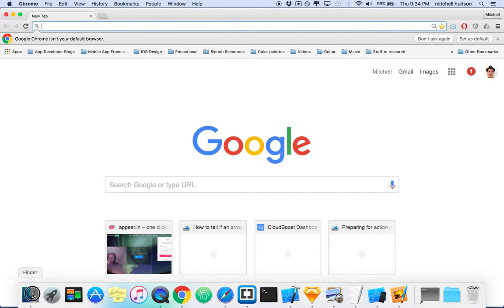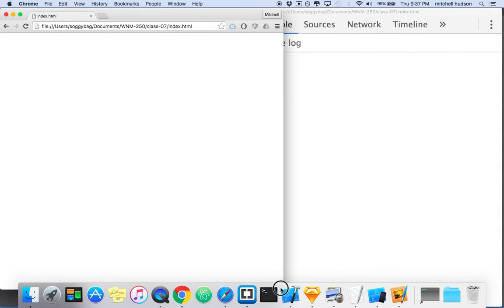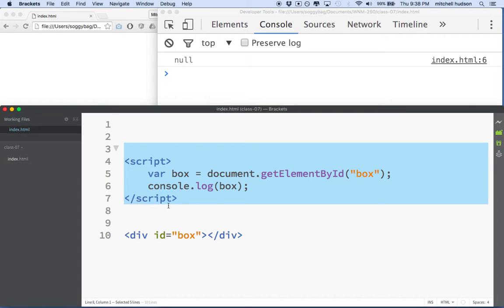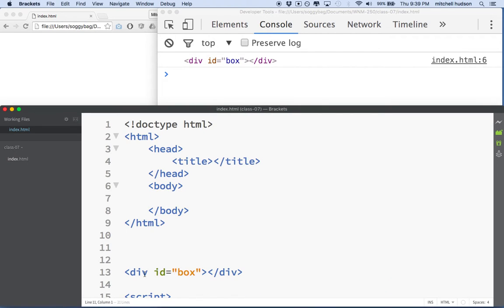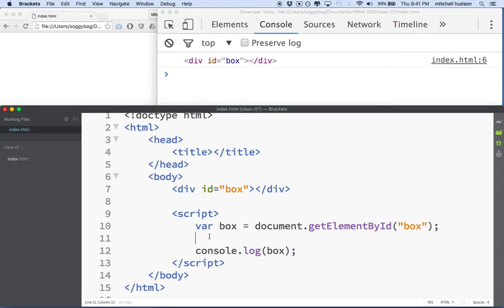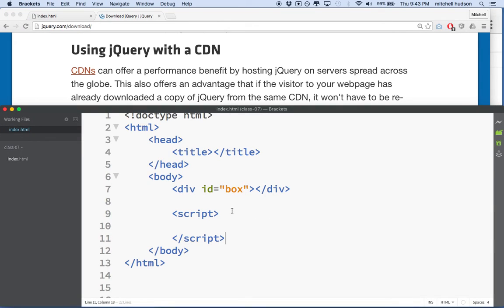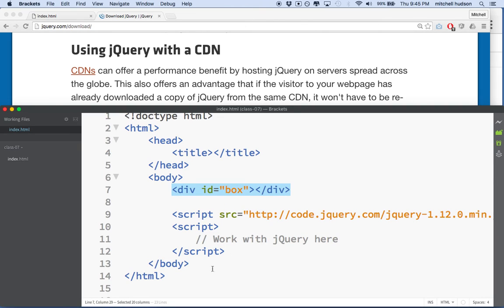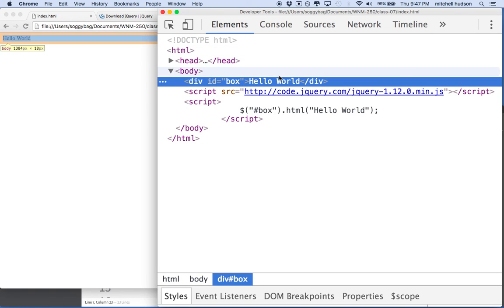01 jQuery addClass removeClass toggleClass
jQuery Intro addClass, removeClass, and toggleClass tutorial. This first introductory video will demonstrate the basics of getting started with JavaScript and jQuery.